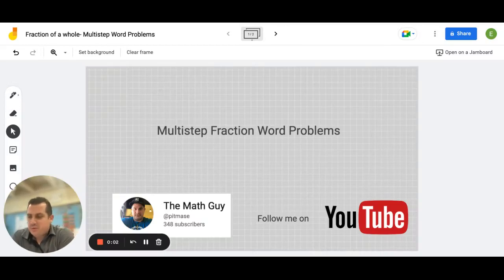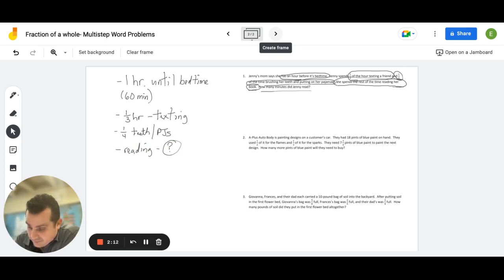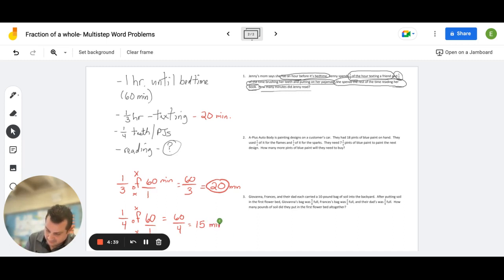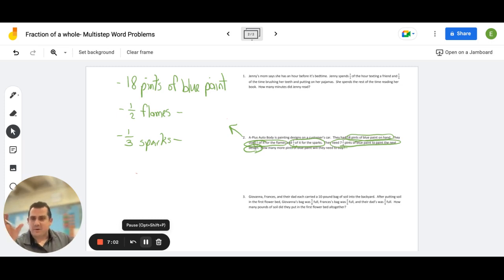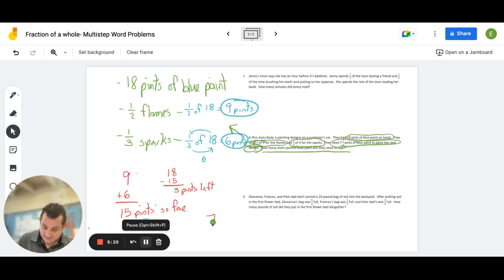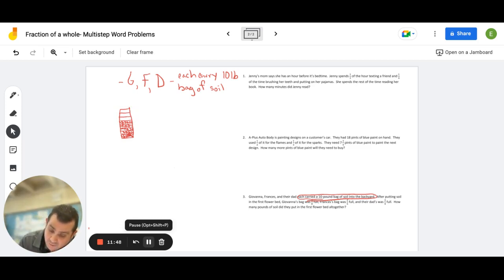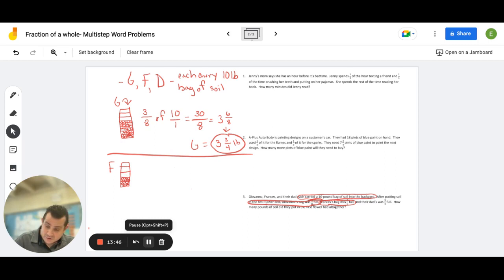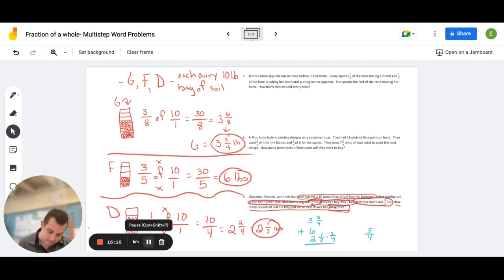Eureka grade 5 module 4 lesson 11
This video will explain how to Annotate and solve multistep fraction word problems.